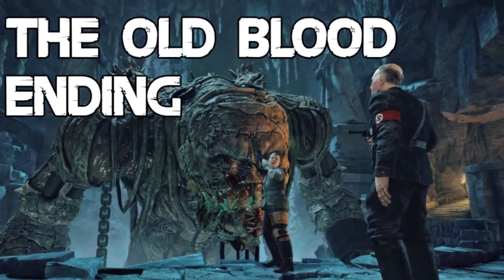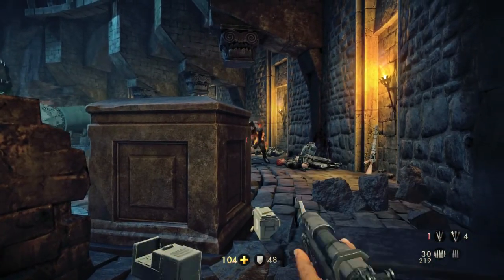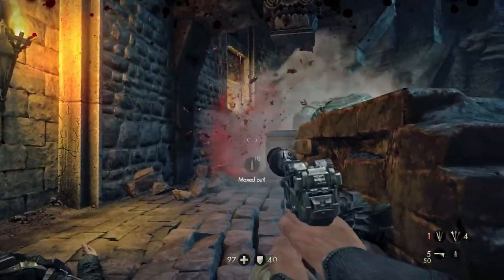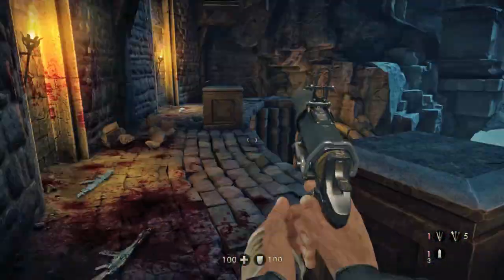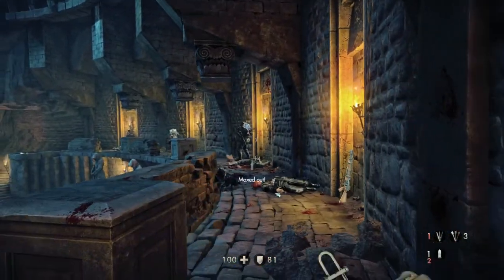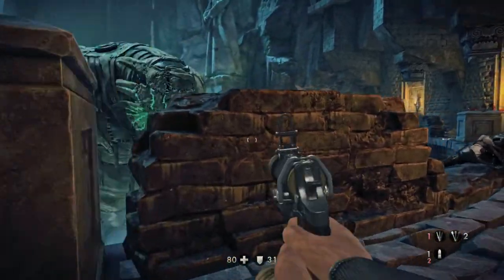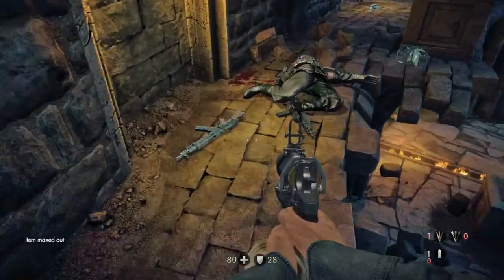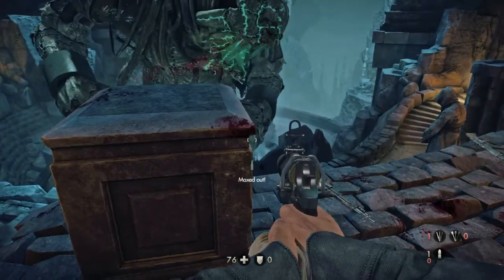WOLFENSTEIN The old Blood FINAL BOSS (ALIENWARE M17X R3 GAMEPLAY)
This is a video on one the Possible ways to defeat the last monster, Boss, in WOLFENSTEIN : the old blood. The video shows how to defeat him and what to do and where to aim.